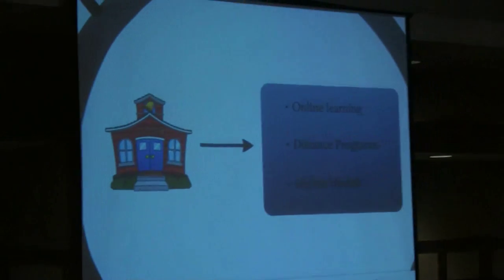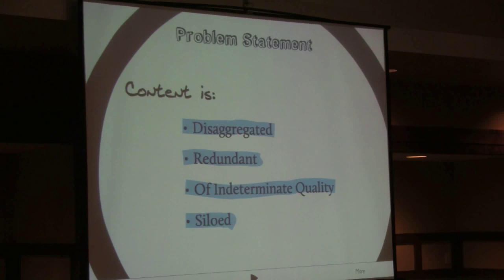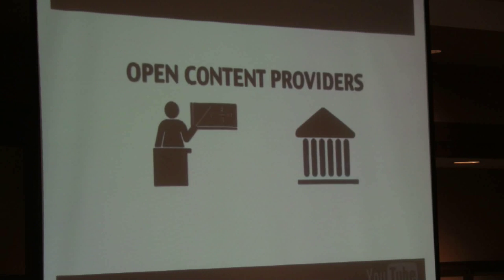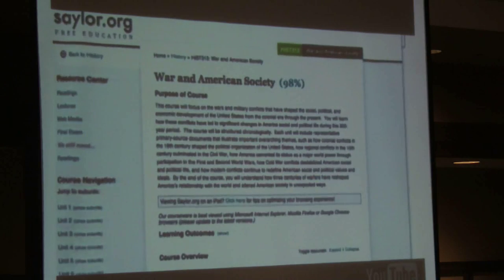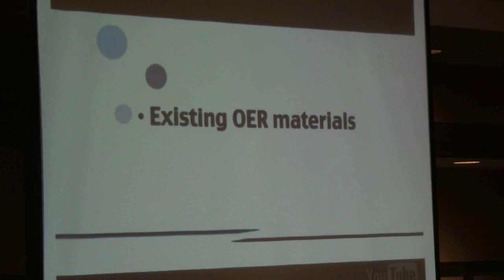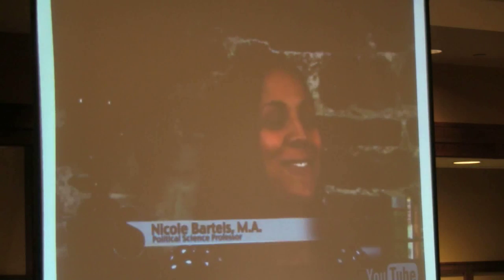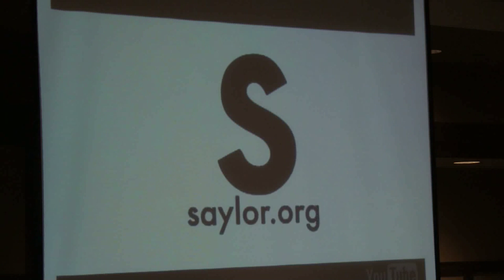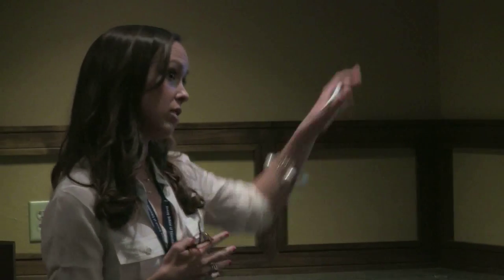Connecting the Dots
When The Saylor Foundation first entered and surveyed the open education space two years ago, we identified four major problems with the OER terrain.
-First, excellent content is disaggregated and even hidden or buried;
-Second, many content providers are "recreating the wheel," whether informed by the "not made here" frame of mind or by the general difficulty of finding materials and making them interoperable, leaving entire fields and subjects largely devoid of useful content;
-Third, content is difficult to assess in terms of quality, as there are no validating metrics or tools at the public's disposal;
-And finally, even where excellent, discoverable content exists, there are no end-to-end solutions that organize and contextualize all of the content a student needs to know to master a given subject, course, or even discipline.
While there are any number of approaches to solving these problems, both separately and in conjunction with one another (meta-tagging tools and OER search engines come to mind), we decided that we could address all four issues by developing a structured content aggregation and curation process, by which professors seek, vet, frame, and, where appropriate, add to existing resources in order to yield complete courses, hosted on a central site and tied to user outcomes, assessments, and pre-defined learning taxonomies.  We would like to focus our presentation on the content aggregation portion of our process, as we believe that this step will impact the most stakeholders in the OER community.
When we aggregate content, we are looking for accurate, easy-to-access, approachably written resources.  We acquaint our professors with known open content repositories and textbook sites and encourage teams to share discipline-specific resources, for example, Smarthistory, Google Art, and Flickr for the Art History team, Professor Kimball's Biology Pages and iSpot for the biology team, and so on.  By beginning our process with learning taxonomies and outcomes in place, we are able to focus content searches and identify only those resources needed for student mastery.  Importantly, we have made the strategic decision to include copyrighted materials in our content aggregation process; while we host as much content as we can, we continue to link to copyright-protected materials with the hope that one day we will either obtain permission to host the resource permanently or replace it with an even better openly licensed version.
We believe that our structured aggregation technique addresses all four of the initially-stated problems, and that this solution offers salient benefits to many stakeholders in the OER space.  First and foremost, it addresses the needs of students and teachers looking for content on the web by placing content in context and by performing the important validating/vetting function on their behalf.  Students visiting saylor.org need not blindly weigh the relative value of two comparable pieces of content on, for example, mitosis; they will know that a professor has canvassed the web on his or her behalf and can trust the resource.  They will also understand how a piece of content fits into an overall topical progression, as well as within a chosen course and its projected outcomes.  Secondly, our process assists content developers and funders in the prudent use of resources when developing new OER content.  Our model enables us to identify gaps in existing content, and avoid unnecessary reduplication.  Third, our process, specifically our decision to include copyrighted content, promotes open practices and engages the academic community in the OER space.  When we cannot find an openly resource, or when a copyrighted resource is deemed superior to an openly licensed variation, we reach out to the copyright holder to encourage the relicensing or sharing of content. Finally, we draw attention to the work of content providers who have previously remained relatively undiscovered.

Speakers: Alana Harrington